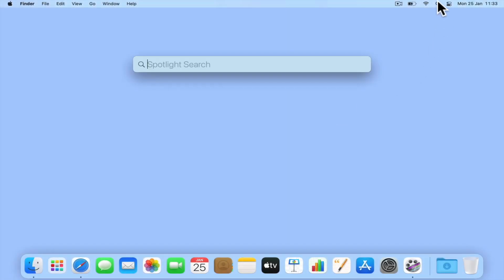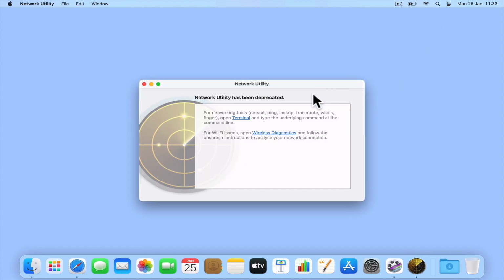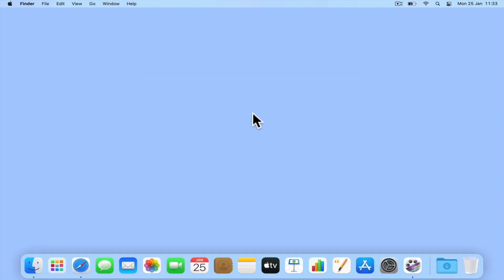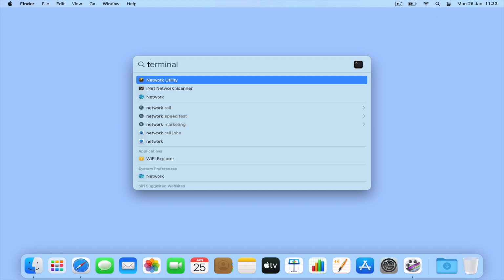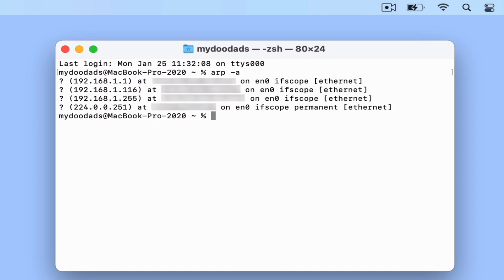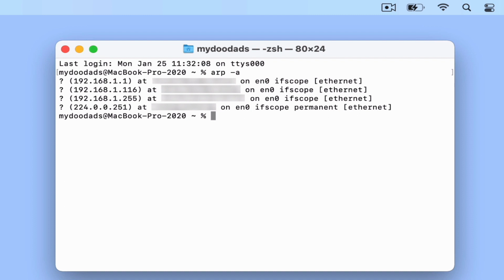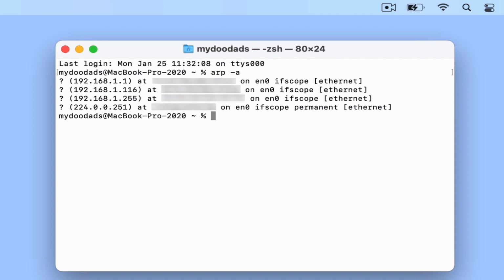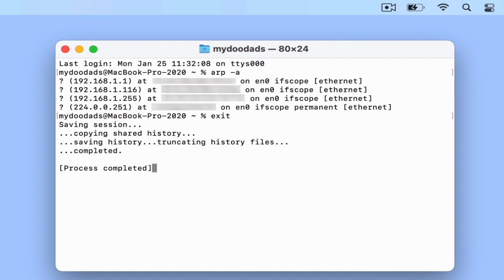Useful macOS network terminal commands - An introduction to arp scan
In this video we take a look at a terminal command that will allow us to view the IP and MAC addresses being used by devices on our home network. As the IP address can be considered to be like a devices telephone number, while the MAC address is like someones name. We can use ARP to help identify devices on our home network.

00:00 - Intro
00:30 - Opening a new Terminal session and the ARP command
00:42 - A summary of the ARP report
01:29 - Close the Terminal session